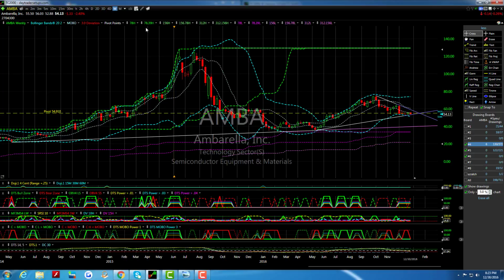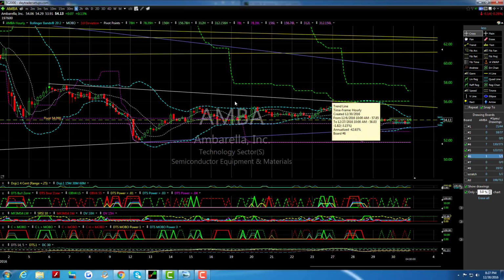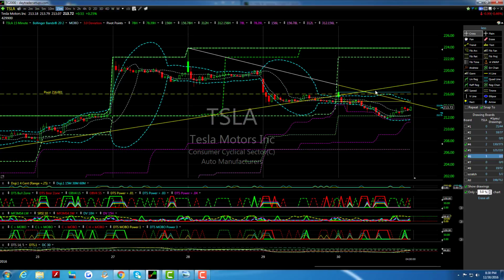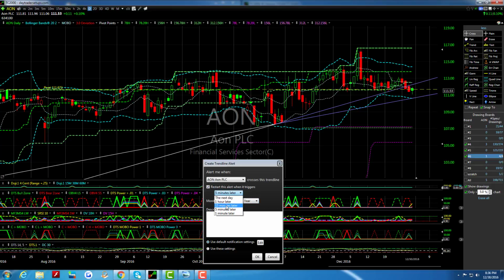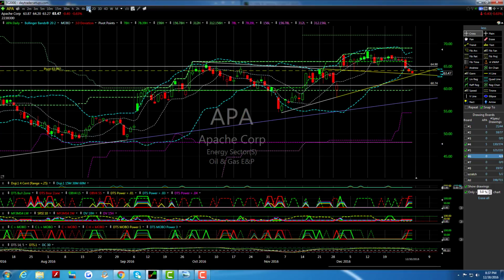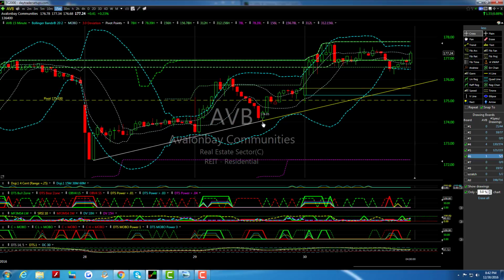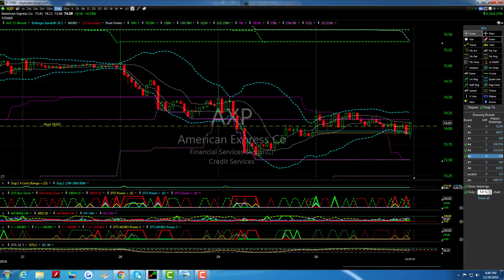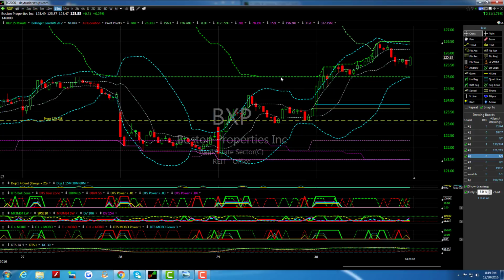TC2000 Training Series Drawing Trend Lines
TC2000 Training Series - Drawing Trend Line
Step by Step Tutorial on drawing trend lines and discussion on
their importance.  See how to set Trend Line Alerts in TC2000.
Learn about Drawing Broads in TC2000

Day Trader Setups - WHAT WE TEACH

Our Mission is to provide insight into trade-able setups with a
high probability of multiple candle moves in the desired
direction.  We don't teach scalping for quick in and out
trades.  Our goal in every entry is to remain in the trade for
3 to 8 bars on average.  We teach and scan for our setups on 10
and 15 minute time frame charts.  To put it simply, if you can
achieve a multi bar move, would you not prefer that to be on 15
minute bars rather than 2 minute bars.

See our TC2000 Training Page and receive a discount from Day Trader Setups